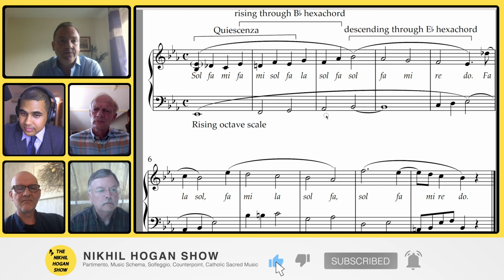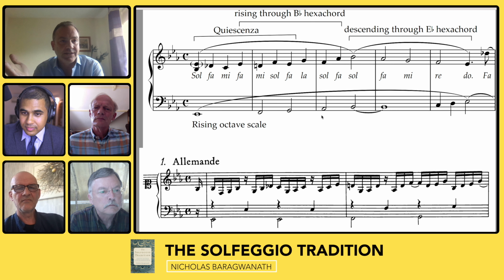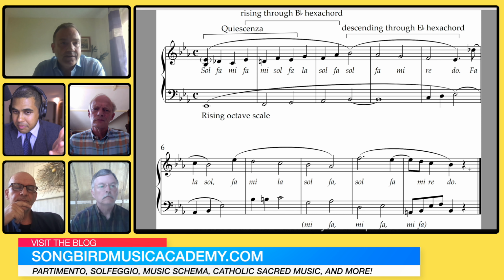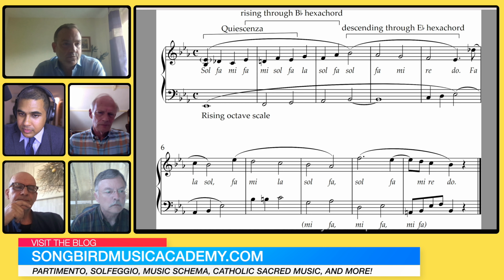Did Bach know Hexachordal Solfeggio?